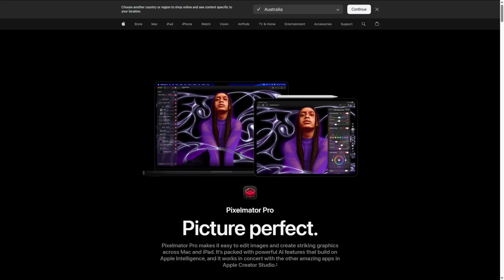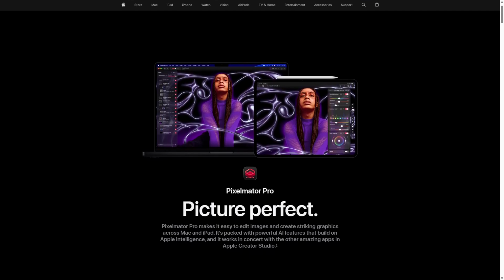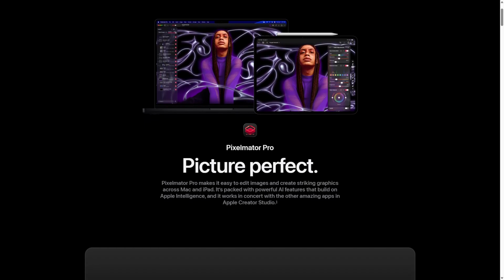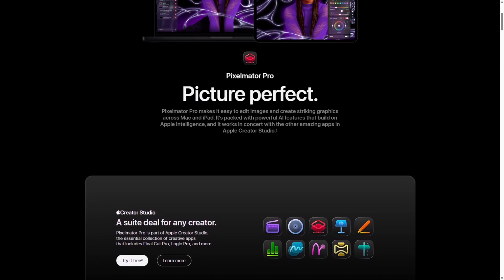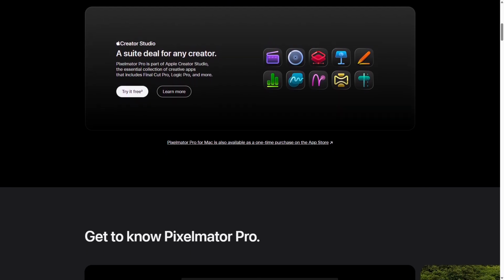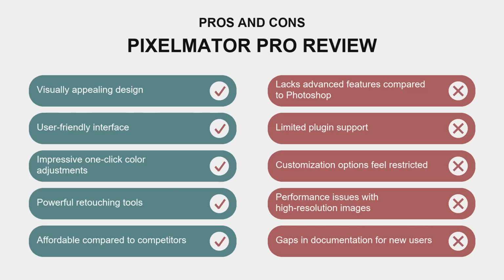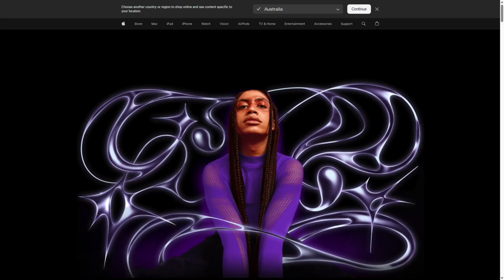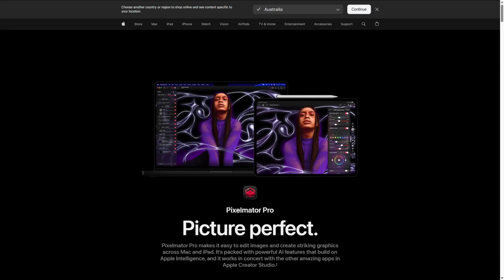Pixelmator Pro Review Best Photo Editor For Mac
This video teaches you how to use Pixelmator Pro, one of the best photo editing software options available for Mac users. We cover its key features, user interface, performance, and how it compares to other popular photo editors. Whether you are a beginner or a professional photographer, this review will help you decide if Pixelmator Pro fits your editing needs. Learn about advanced tools like machine learning enhancements, layer management, and color correction. By the end of the video, you will have a clear understanding of why Pixelmator Pro is a top choice for Mac photo editing.